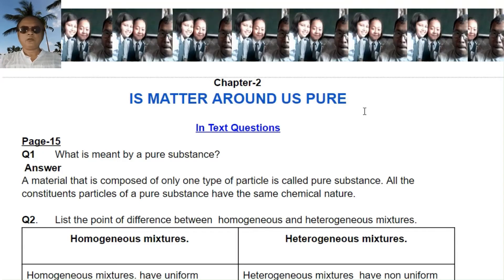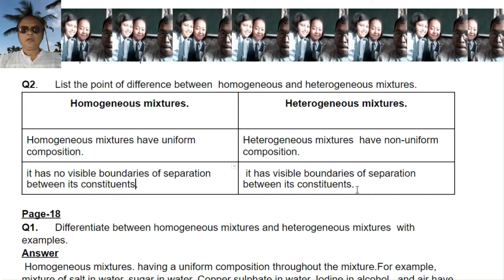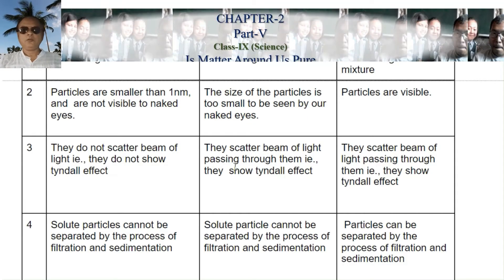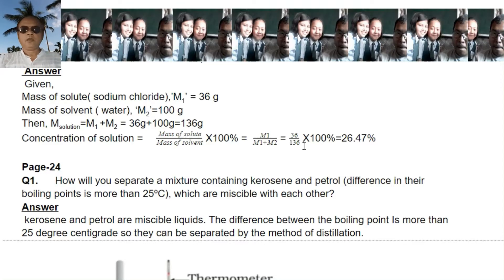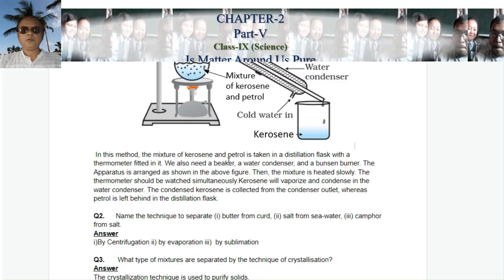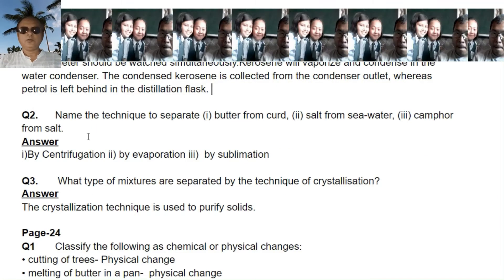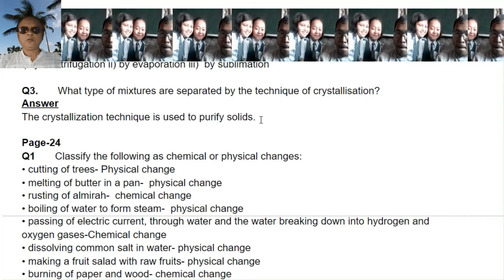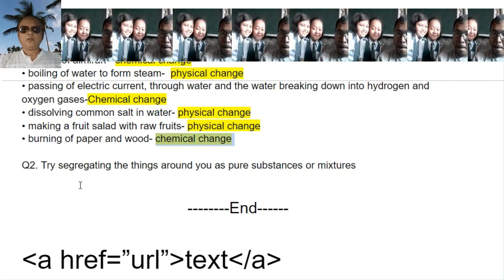|Class IX-Sc| Ch-2|Part-V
By Debabrata